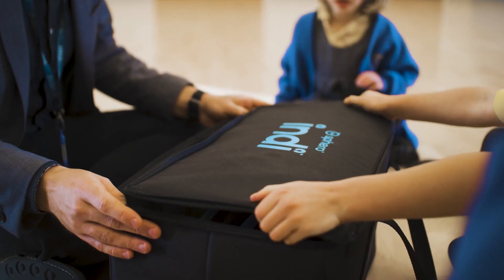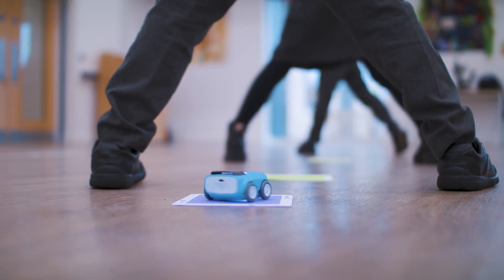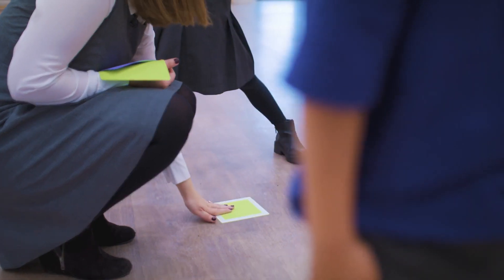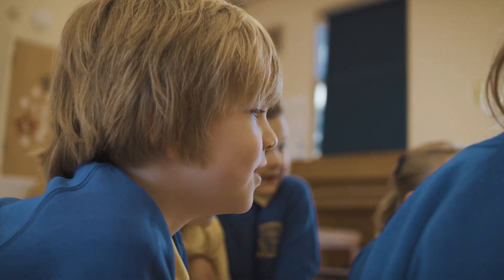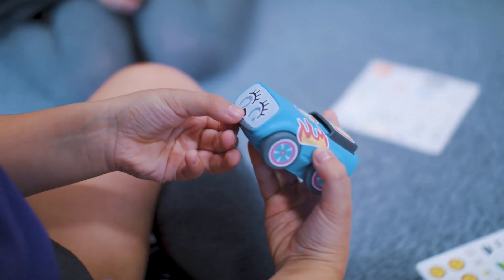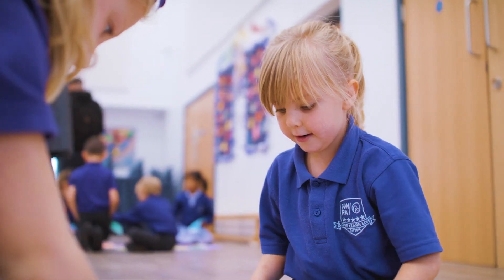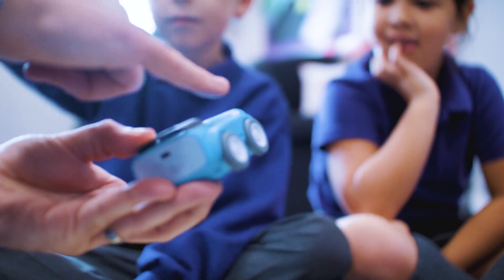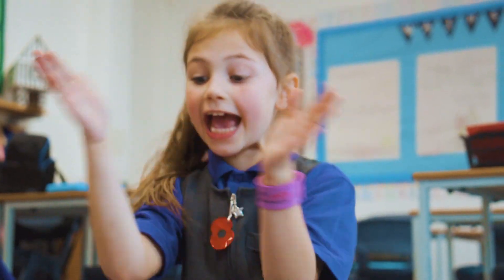Sphero UK Case Study indi in the Classroom!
Take a look at how the Sphero indi robot is transforming the way students learn in Early Years & Key Stage 1. Find out why you should consider indi for your school, the skills students learn, and how easy it is to integrate this screenless robot into the curriculum you are already teaching.

Program your Path to Success with ROBOCUBE!

Discover our range of award-winning educational coding robots & STEM kits for educators, coders, makers, creators, artists, problem solvers and curious-minded people. Our wide range of educational kits and robots brings effective STEAM learning into the classroom and home.

SOCIAL